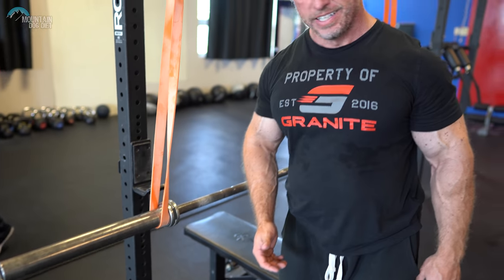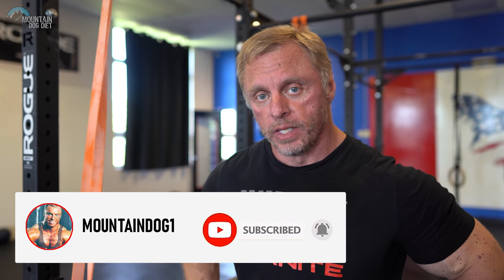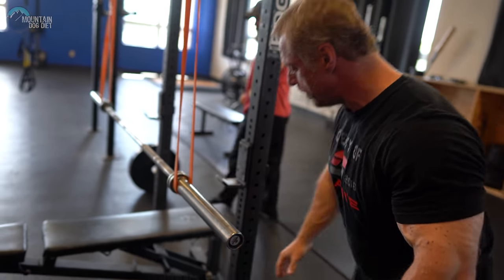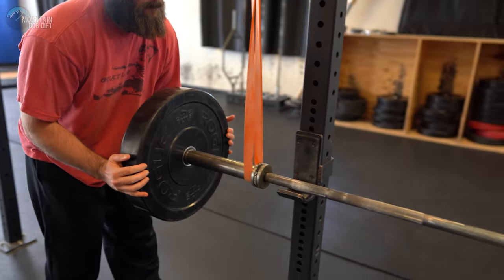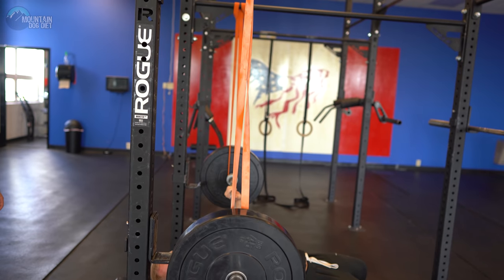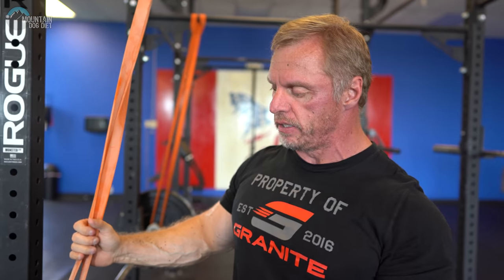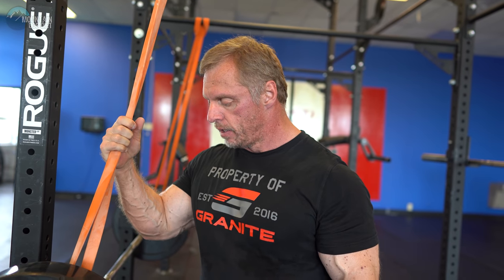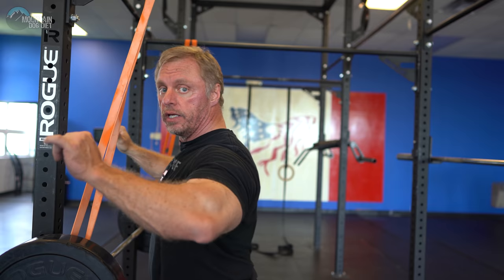What is "Reverse Banding" (Why You Need to Use It)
This short video is all about reverse banding.  How you set it up bands. How you use bands. Should you use reverse bands.  I go over all of this.  I would love to hear if you use reverse banding in any of your workouts.